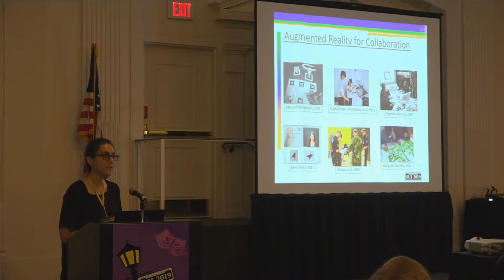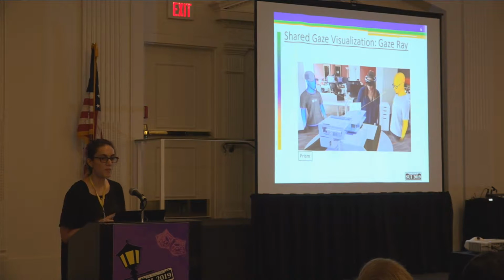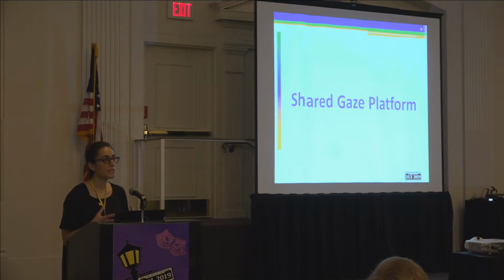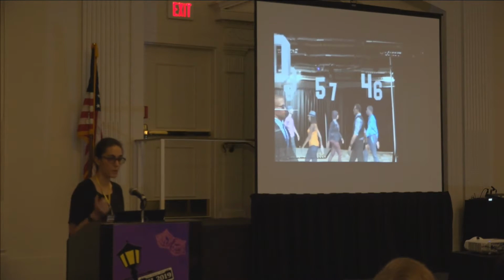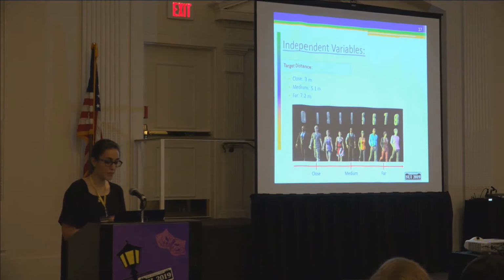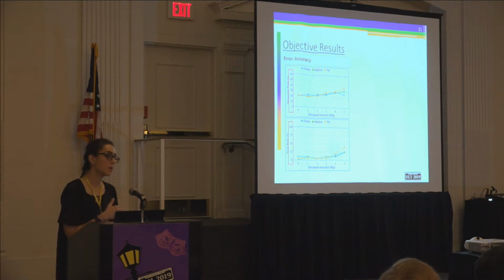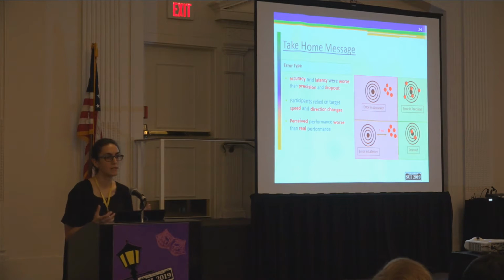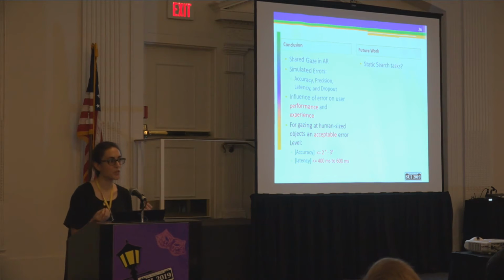Effects of Shared Gaze Parameters on Visual Target Identification Task Performance in Augmented ...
Effects of Shared Gaze Parameters on Visual Target Identification Task Performance in Augmented Reality
Nahal Norouzi*, Austin Erickson*, Kangsoo Kim, Ryan Schubert, Joseph LaViola, Gerd Bruder, Greg Welch

SUI '19: ACM Symposium on Spatial User Interaction 2019
Session: Augmented Reality Modelling and Gaze

Abstract
Augmented reality (AR) technologies provide a shared platform for users to collaborate in a physical context involving both real and virtual content. To enhance the quality of interaction between AR users, researchers have proposed augmenting users’ interpersonal space with embodied cues such as their gaze direction. While beneficial in achieving improved interpersonal spatial communication, such shared gaze environments suffer from multiple types of errors related to eye tracking and networking, that can reduce objective performance and subjective experience.  In this paper, we conducted a human-subject study to understand the impact of accuracy, precision, latency, and dropout based errors on users’ performance when using shared gaze cues to identify a target among a crowd of people. We simulated varying amounts of errors and the target distances and measured participants’ objective performance through their response time and error rate, and their subjective experience and cognitive load through questionnaires. We found some significant differences suggesting that the simulated error levels had stronger effects on participants’ performance than target distance with accuracy and latency having a high impact on participants’ error rate. We also observed that participants assessed their own performance as lower than it objectively was, and we discuss implications for practical shared gaze applications.

Recorded at the ACM Symposium on Spatial User Interaction, New Orleans, LA, USA, October 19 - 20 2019